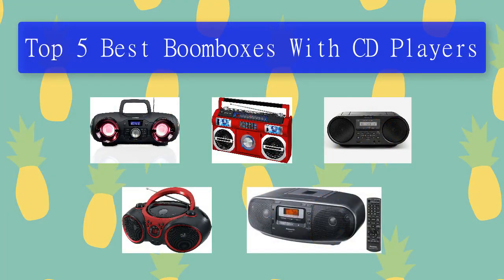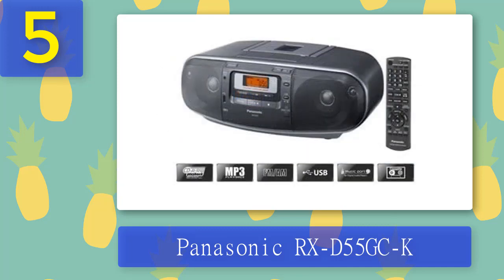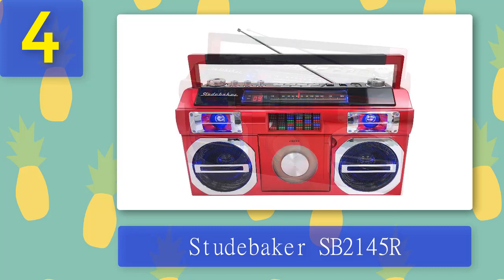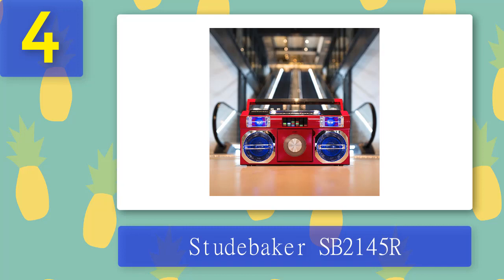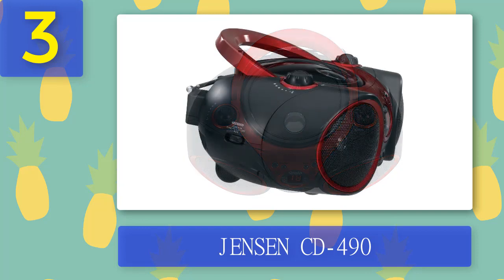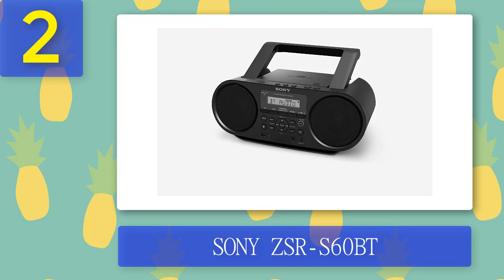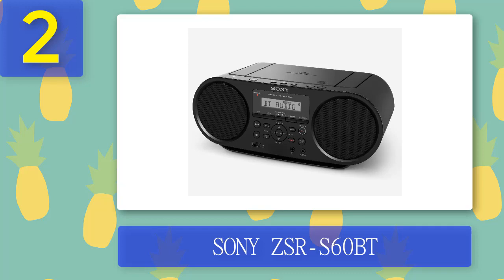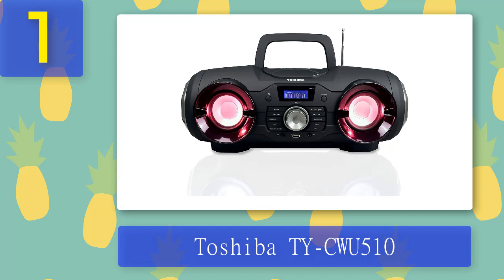Best Boomboxes With CD Players 2024 - Top 5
Top 5 Best Boomboxes With CD Players 2024

Things that we mentioned in this video:
1. Toshiba TY-CWU510
2. SONY ZSR-S60BT
3. JENSEN CD-490
4. Studebaker SB2145R
5. Panasonic RX-D55GC-K